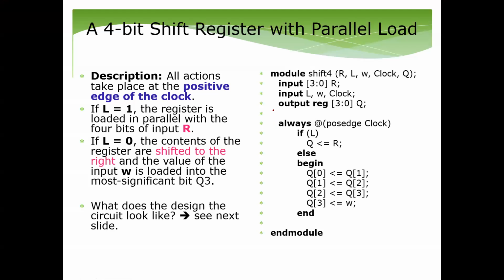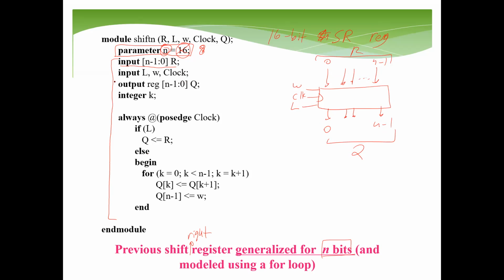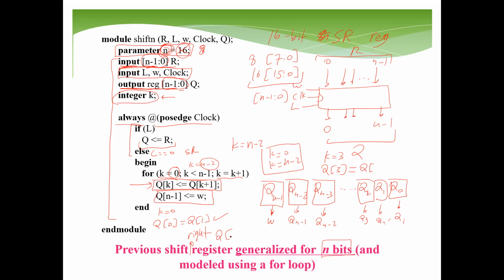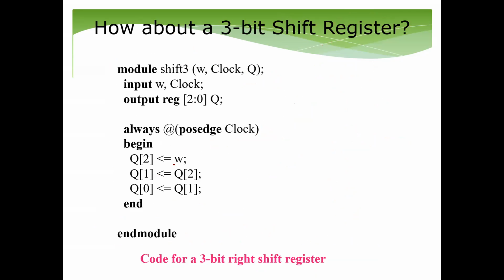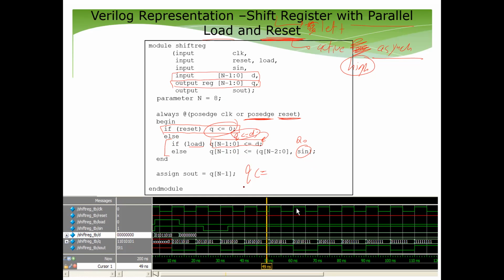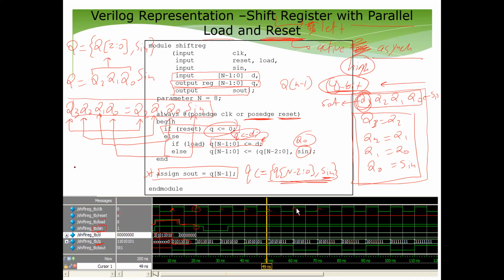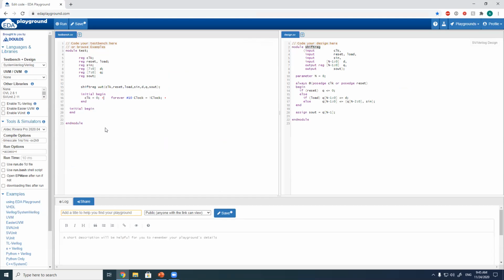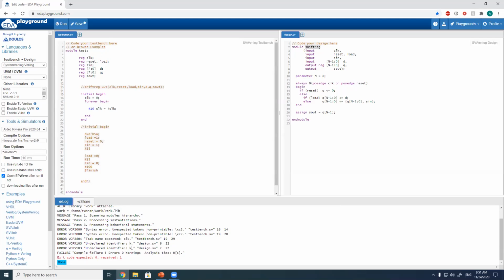CEN212(421) - Unit6: Slide 39 - Slide 43